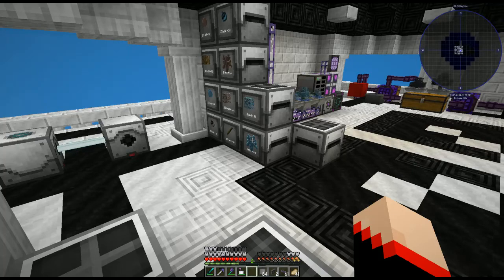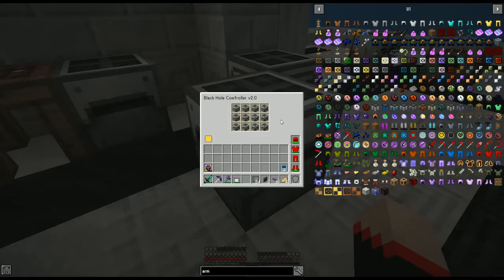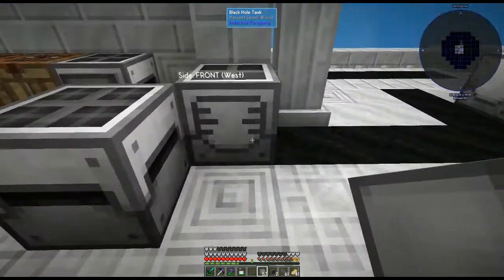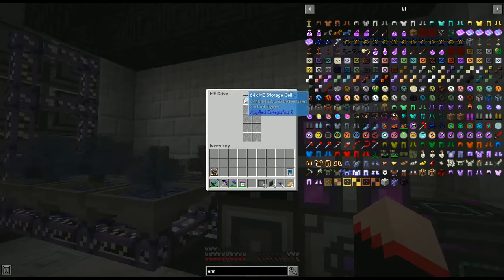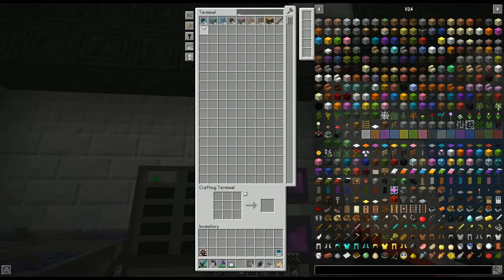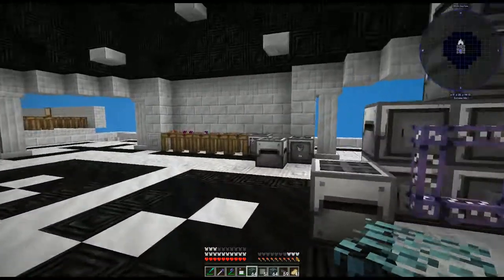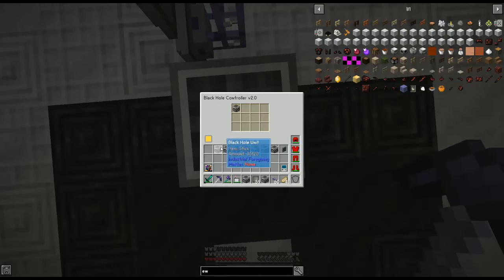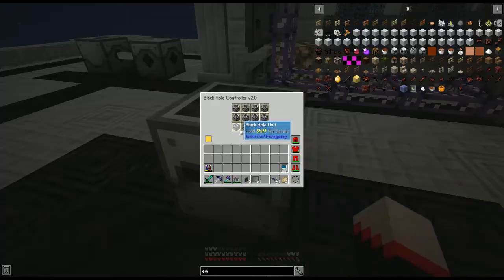Sky Factory 4 Tutorial ~ Black Hole Unit Setup ~ Works for most modpacks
A Sky Factory 4 Tutorial on how to setup and use Black Hole Unit. Even though this is made in Sky Factory 4, this setup and recipes work for most modpacks.